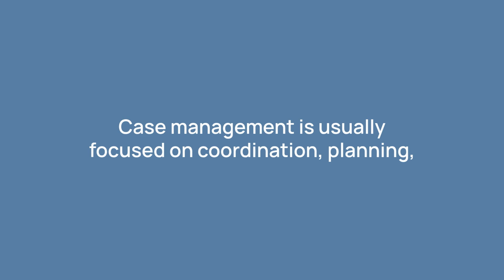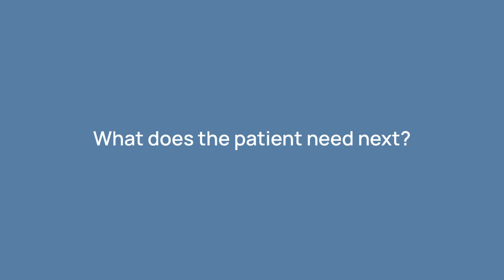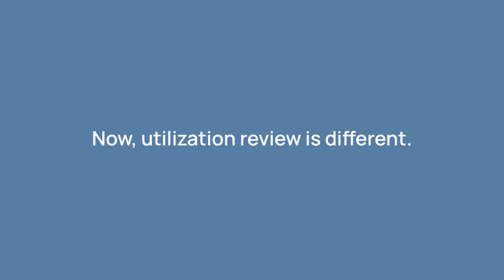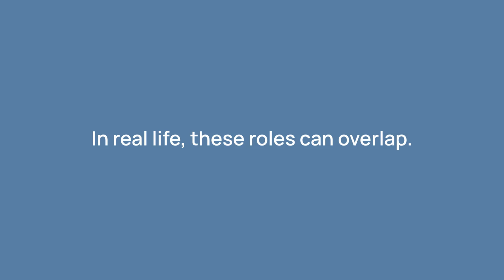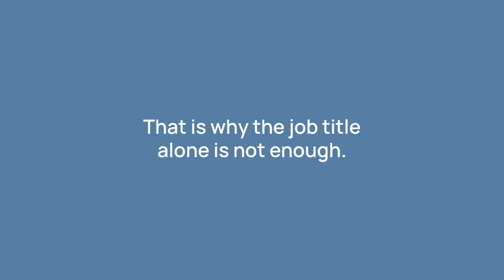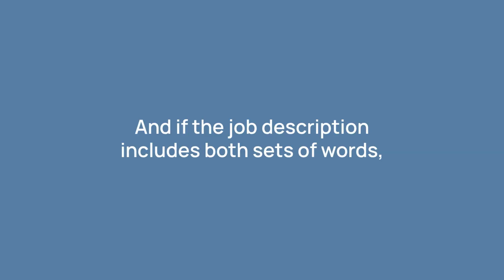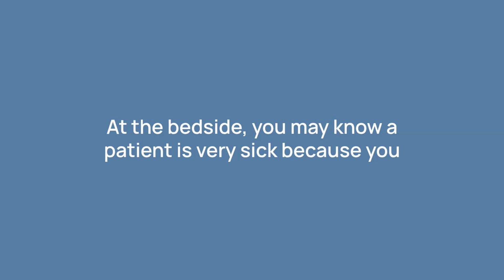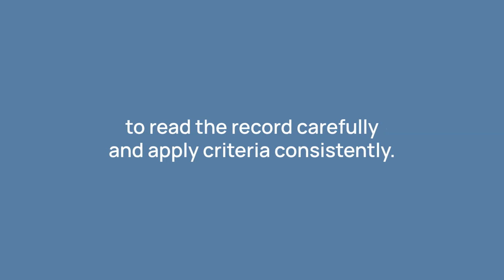Utilization Review Nurse vs Case Manager What’s the Difference?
What is the difference between utilization review and case management? Although these nursing roles are closely related—and sometimes overlap—their daily responsibilities, goals, and working styles can be very different.

Case management generally focuses on coordinating care, educating patients, addressing barriers, planning safe transitions, and connecting patients with the services they need. Utilization review focuses more on clinical criteria, medical necessity, authorization, documentation, and determining whether a requested service or level of care is supported.

In this video, you’ll learn:

• The difference between case management and utilization review
• What case management nurses typically do
• What utilization review nurses typically review
• How clinical judgment is used differently in each role
• Why some positions combine case management and utilization review
• Keywords that reveal whether a job is coordination-heavy or review-heavy
• How bedside nursing skills transfer into both career paths
• Questions to ask during an interview
• How to decide which role fits your strengths and preferred working style

Case management may fit nurses who enjoy patient education, family communication, discharge planning, care coordination, and solving practical barriers. Utilization review may appeal to nurses who enjoy chart review, clinical reasoning, medical-necessity criteria, guidelines, authorizations, and detailed documentation.

Neither path is automatically better. The right choice depends on how you want to use your nursing experience beyond the bedside.

Whether you are interested in case management, utilization review, or a position that combines both, Case Management Institute offers training designed to help nurses understand the work, develop practical skills, and prepare for their next career step.